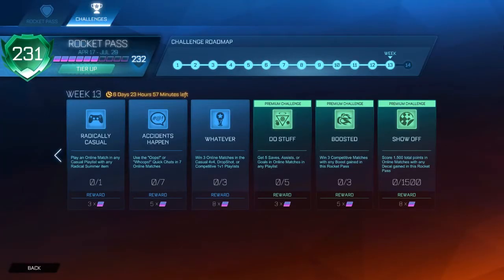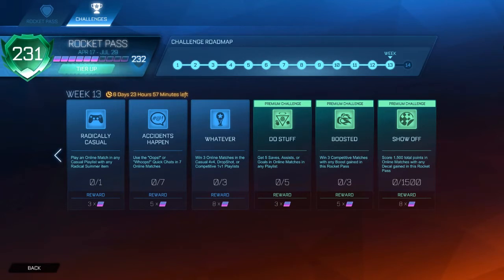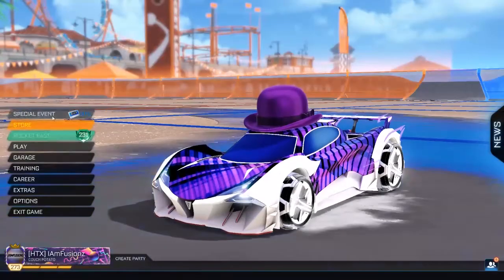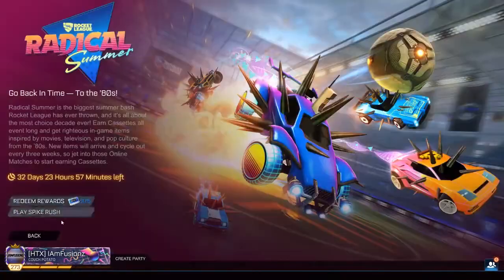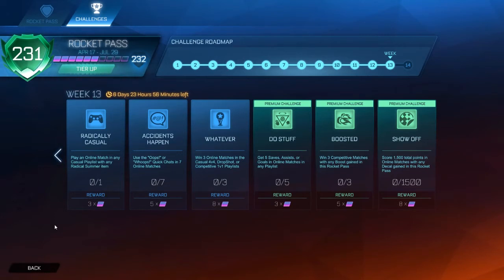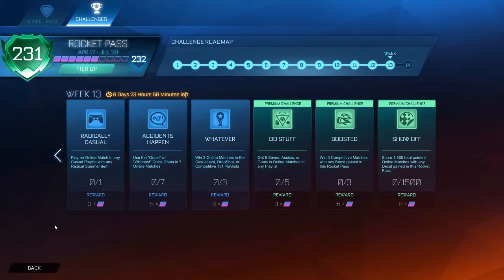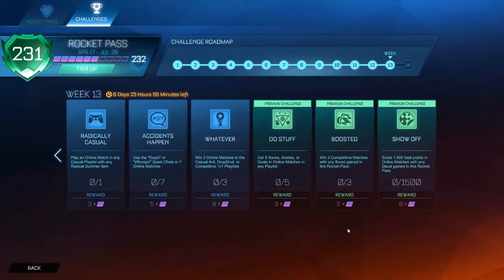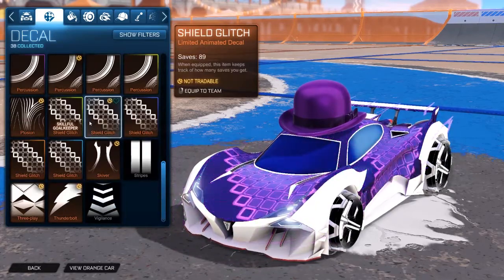ROCKET LEAGUE WEEK 13 CHALLENGES SHOWCASE! (Premium Challenges)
This video covers all the challenges from Rocket League Week 13, including the premium challenges from Rocket Pass 3!

2. You have to have a steam account to enter!

Credit to B4TMAN for Outro,Intro, and Thumbnail!